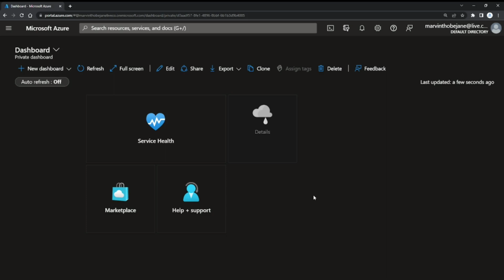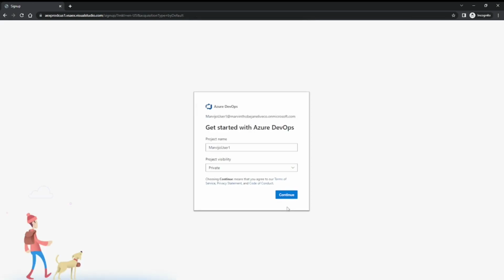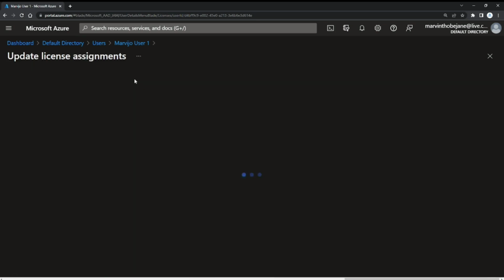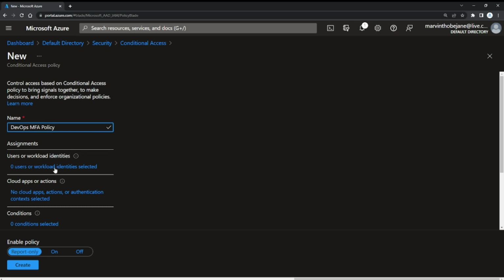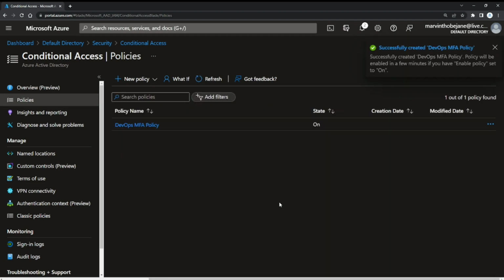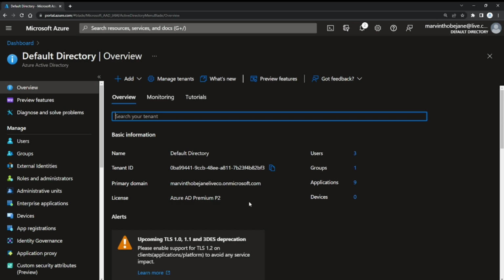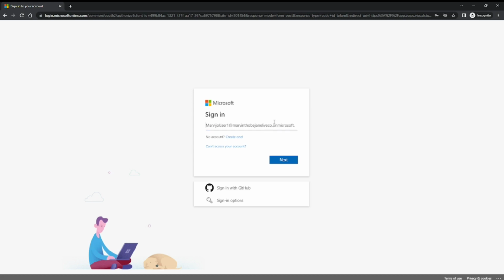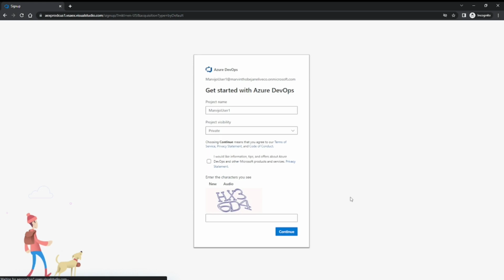Demo: How to Configure Multi Factor Authentication in Azure | MFA Tutorial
We look at which licences are required for Multi-Factor Authentication, and how to set it up in the Azure Portal.